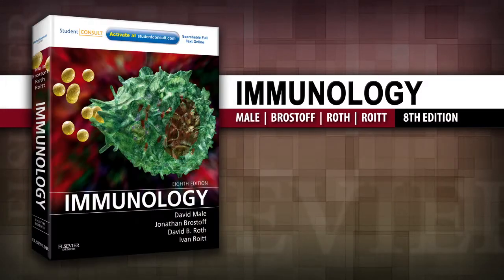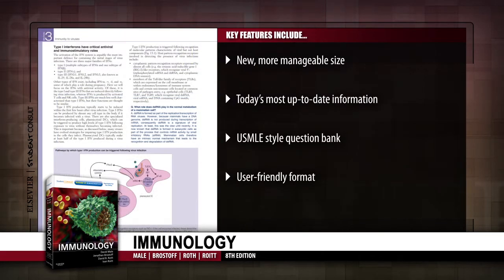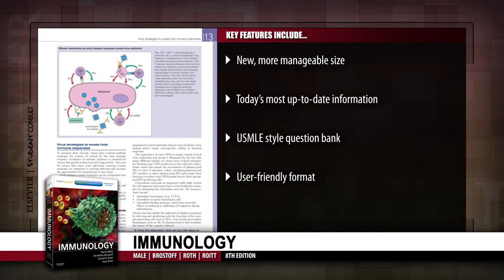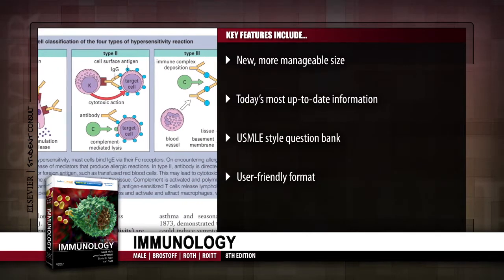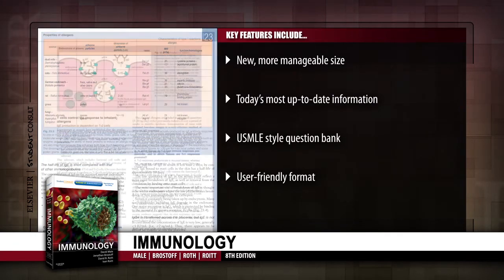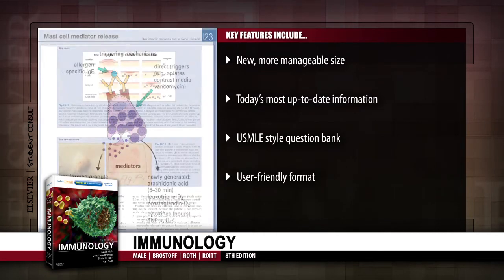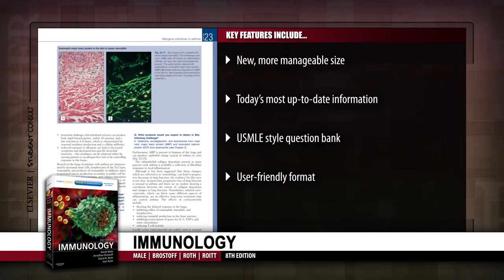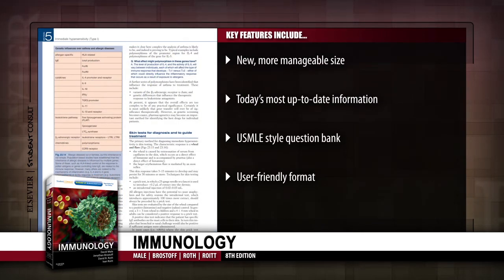Immunology, 8th Edition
"Immunology, 8th Edition" makes it easy for you to learn all the basic and clinical concepts you need to know for your courses and USMLEs. This medical textbook's highly visual, carefully structured approach makes immunology simple to understand and remember.